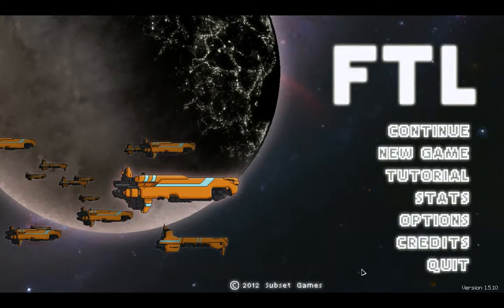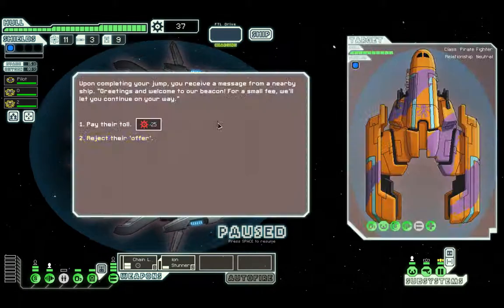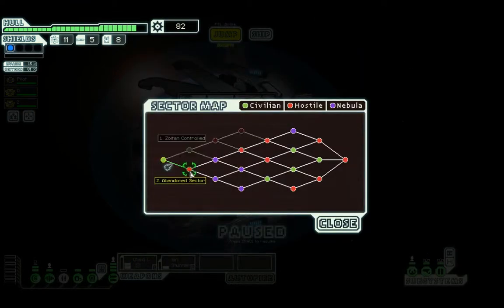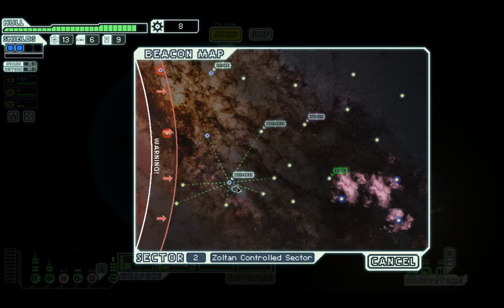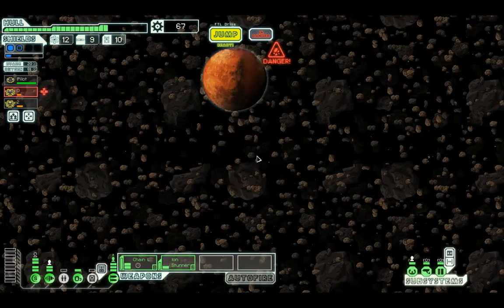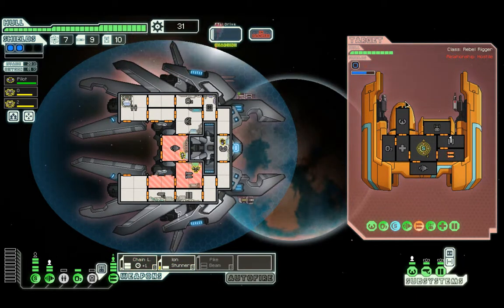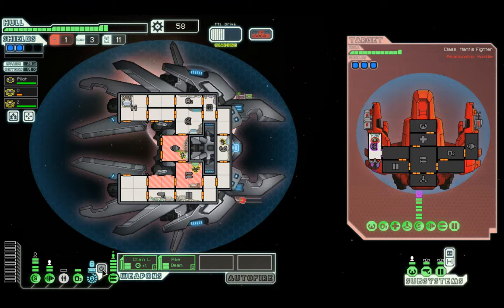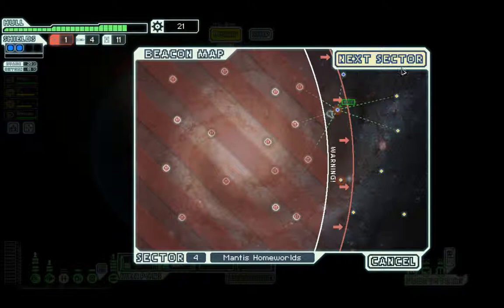Let's Play Advanced FTL #24 (1/2) Benefits of a Weapon Pre igniter!